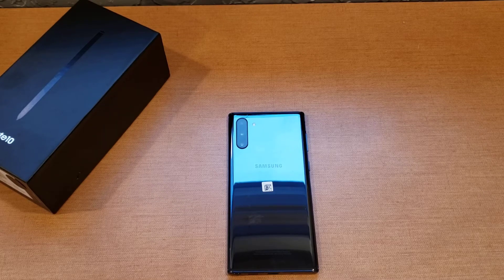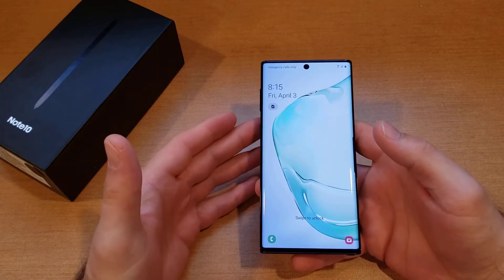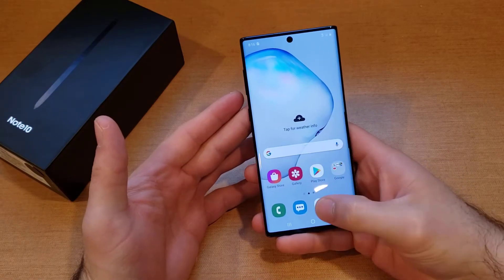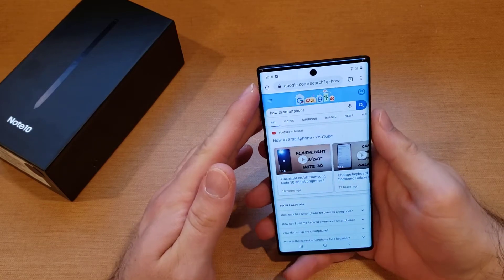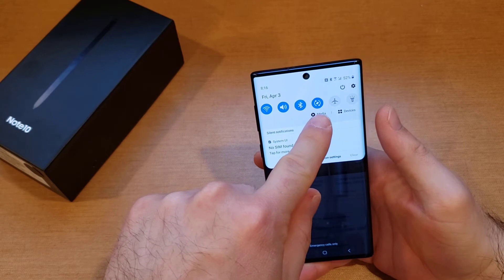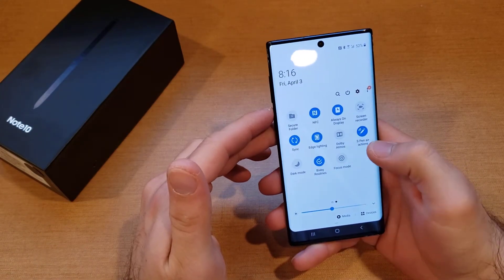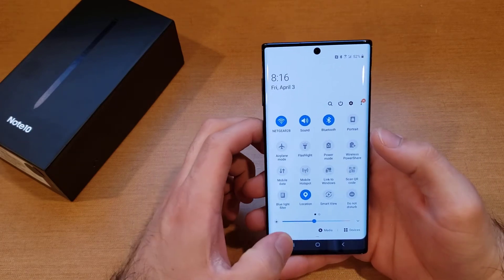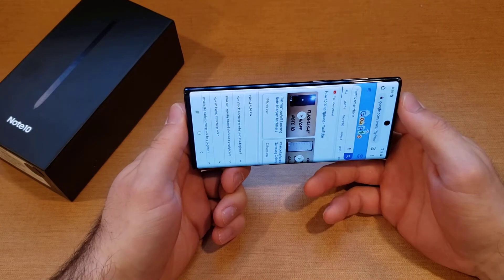Samsung Note 10 screen rotation on/off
A tutorial video demonstrates how to rotate screen on a Samsung Galaxy Note 10. turn the screen and lock it in landscape or portrait mode.